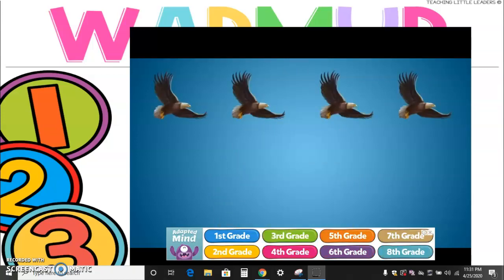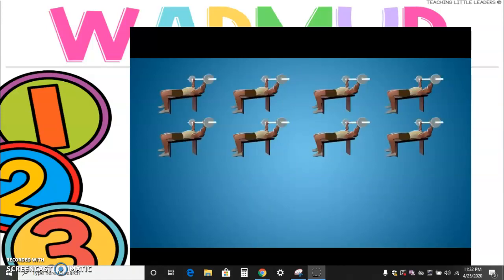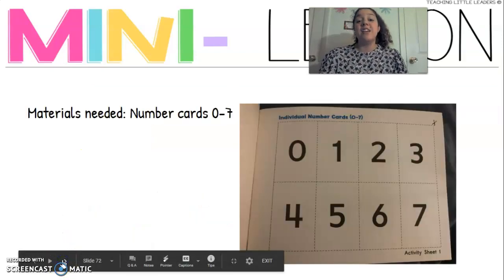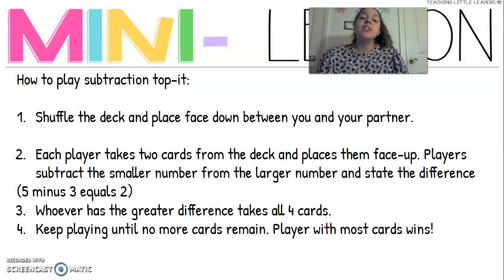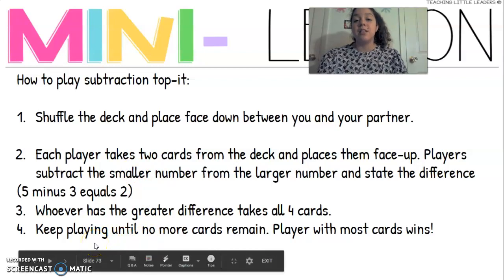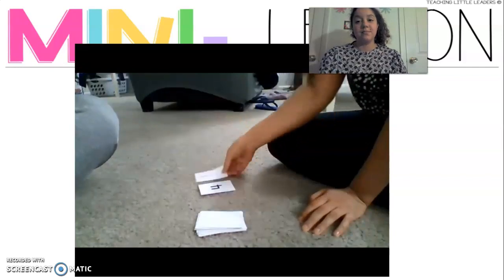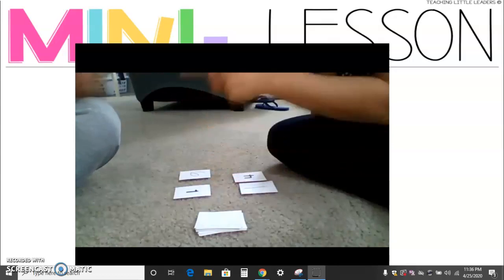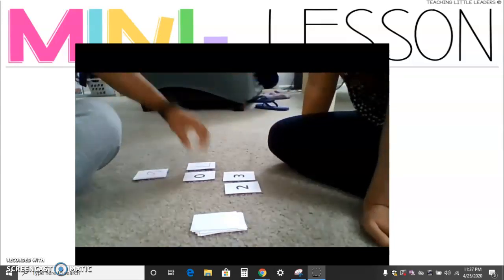Math Lesson 9